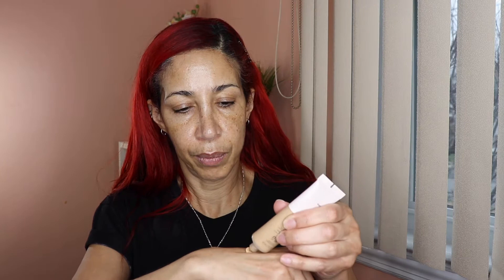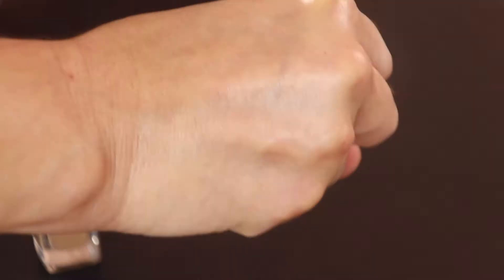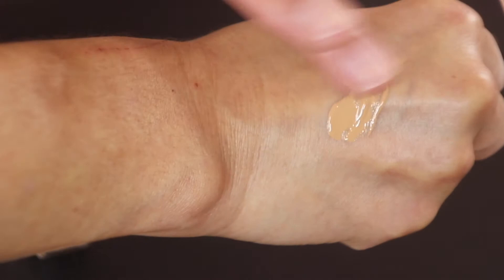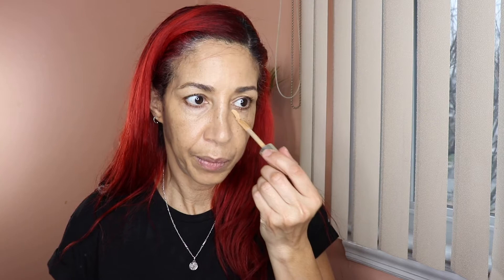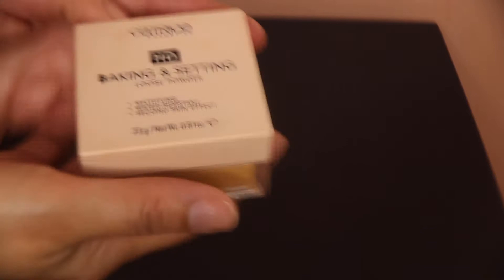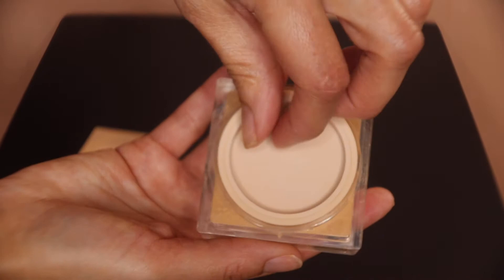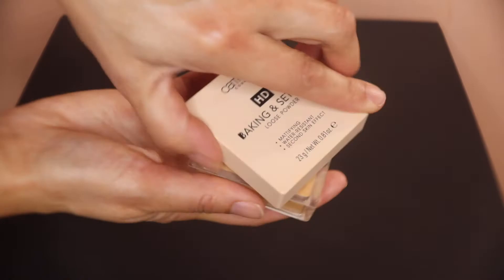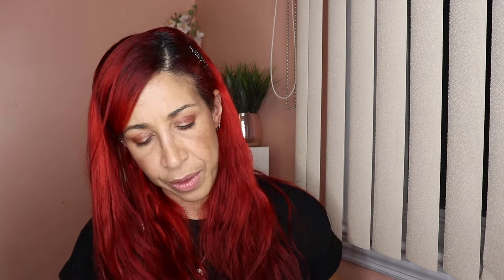MARCH FAVORITES - MAKEUP, HAIRCARE, TOOLS | NANCY DIAZ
Hola! It is time for another monthly favorites video.  These are some of the products I've been loving in the month of March.  All the products I mentioned are listed down below.  I stand behind every single product that I talked about.
p.s.  Stay safe out there.
Much love,  Nancy

PRODUCTS MENTIONED:
Touch In SOL Glassy Skin Balm (Primer): $32
Bite Changemaker Miscellar Foundation, M90: $39.50
Wet-n-Wild Photofocus Dewy Foundation, Desert Beige: $6.49
Jouer Essential High Coverage Liquid Concealer, Dulce de Leche: $22
Catrice HD Baking & Setting Loose Setting Powder, Warm Nude: $11.99
JCat Aqua Surance Compact Foundation, Golden Beige: $13.99
Elf Bite Size Eyeshadow, Pumpkin Pie and Carnival Candy: $3
Kaja Bento Bouncy Eyeshadow Trio, Glowing Guava: $21
Profusion Sparkling Eye Topper: $7 for the set
   (Glimmer, Dazzle, Gisten & Glitz)
Colourpop Pretty Fresh Hyaluronic Acid Setting Mist: $12
Beyond the Zone Turn Up the Heat Heat Protectant: $8.29
Not Your Mother’s Natural Coconut Milk & African Marula Tree Oil: $8.99
Sephora PRO Flawless Airbrush #56: $30

BRUSHES I FREQUENTLY USE
Face Brushes:
BH Cosmetics Marble Set (both Face and Eye brushes)
Tarte Cosmetics Face Powder Brush (from a Holiday set; no number on it)
Aesthetica Power Brush
Philosophy Powder Brush (no number on it)
Catrice Triangle Artist Brush (no number on it)
Anastasia Beverly Hills Highlighting Brush
Luxie Small Contouring Brush #512
Luxie Precision Foundation Brush #660
Elf Highlighting Brush (no number on it)
Elf Precise Airbrush Blender #103

Eye Brushes:
Alamar Cosmetics Large Blending Brush and Flat Shader Brush
Real Techniques Darkness Correcting Brush
Morphe Brushes
Sephora Brushes
Lancome Blending Tip Shadow #16
Mac Blending Brush #217
Luxie Large Shader Brush #209
Luxie Precision Shader #239
Lancome Concealer Brush #8

AFFORDABLE SPONGES I LOVE:
Real Techniques Miracle Complexion Sponge: $6
Flower Beauty Blending Sponge: $9
L’Oreal Infallible Beauty Sponge: $6
EcoTools Total Perfecting Sponge: $5